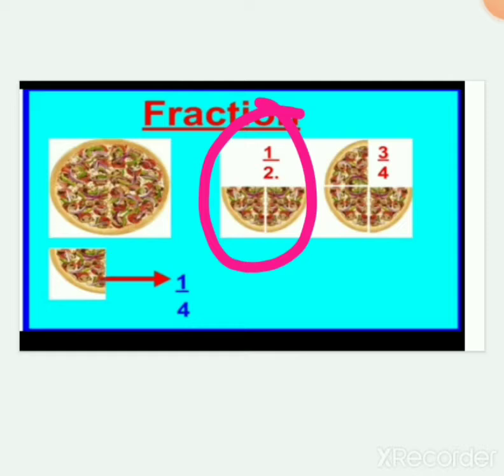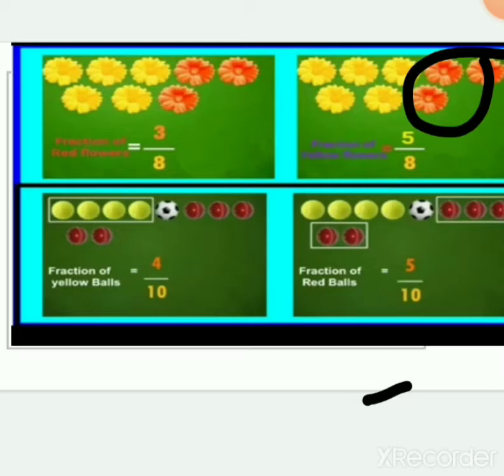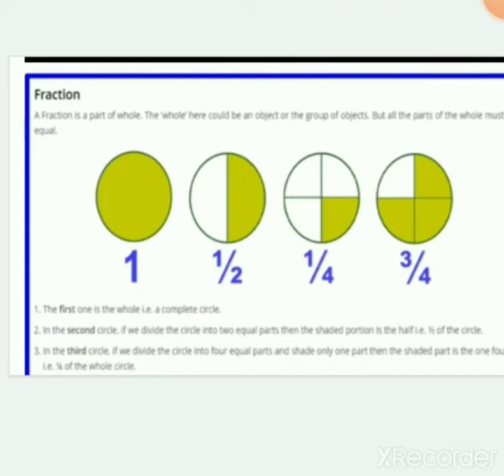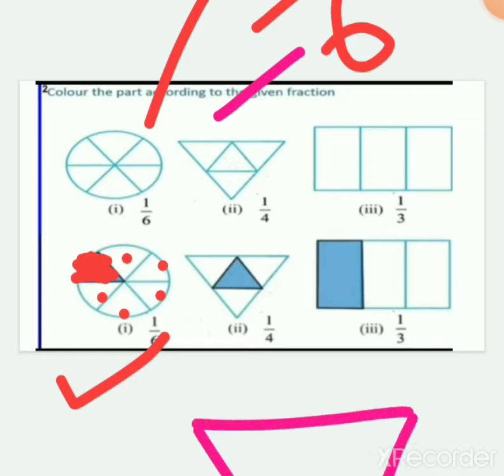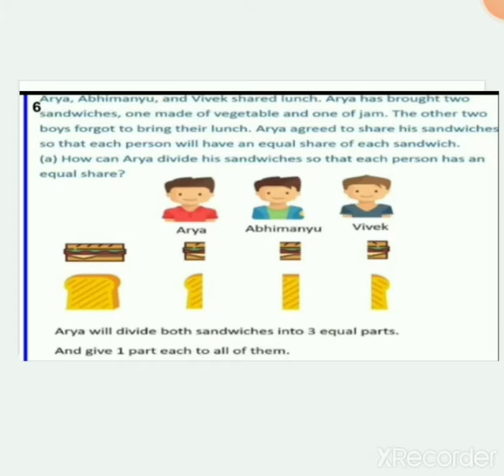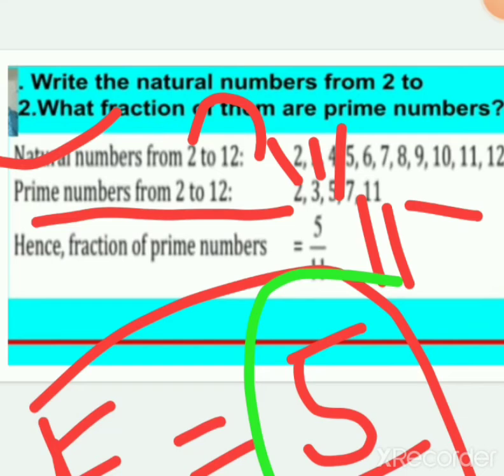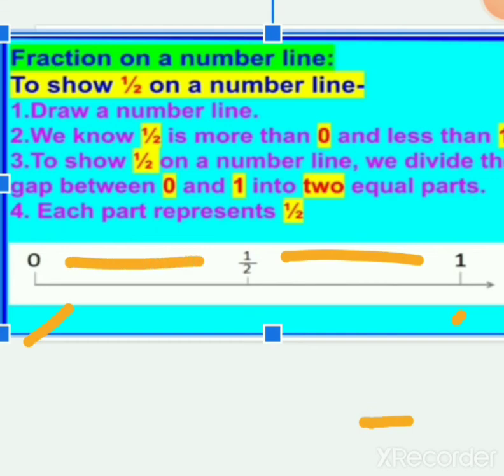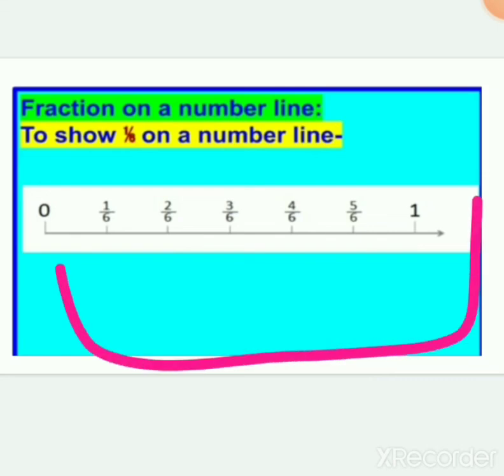Cl6_Maths_ch7_Fraction_part1_160920